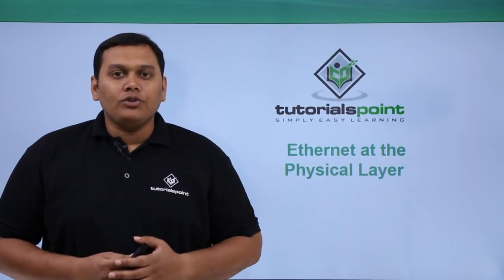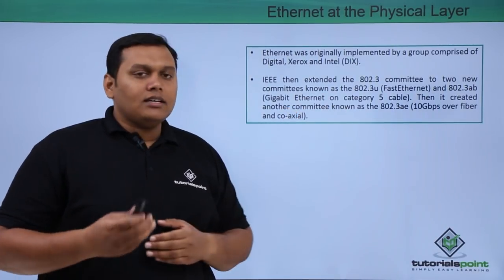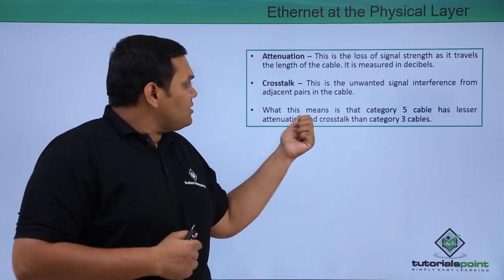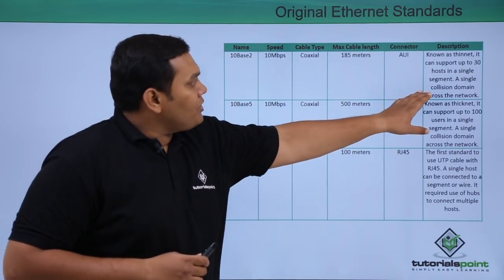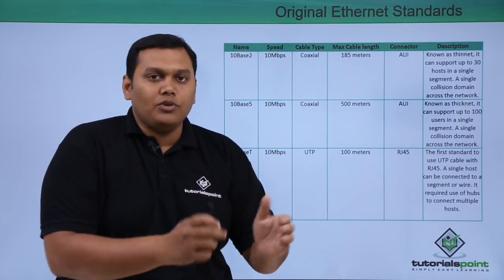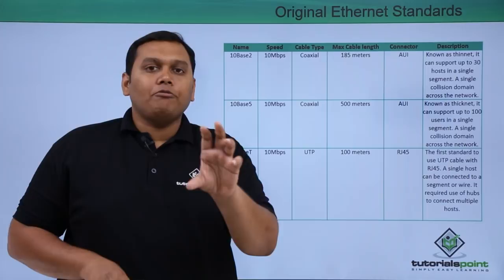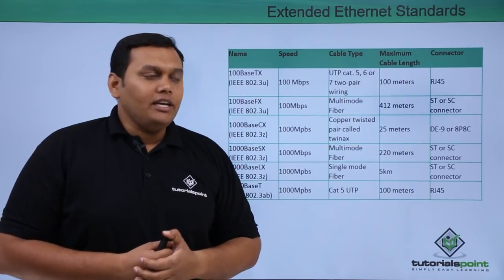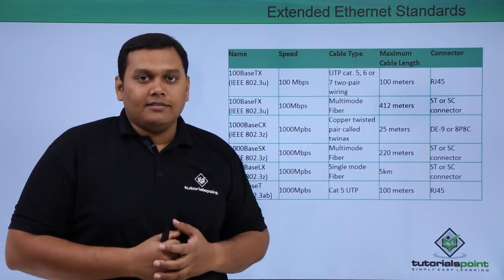Ethernet at the Physical Layer